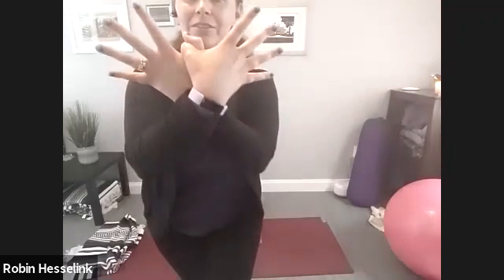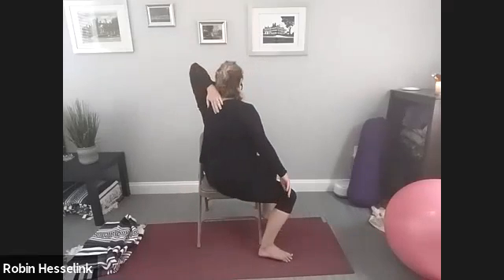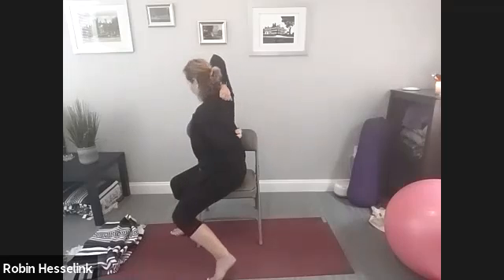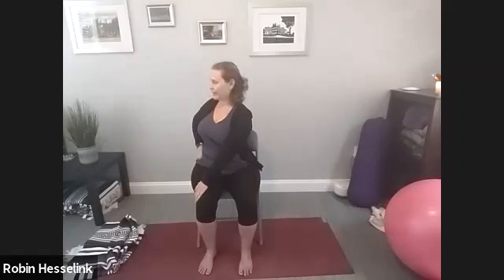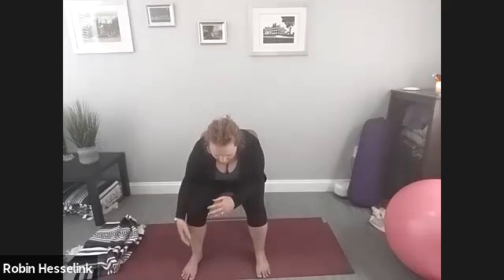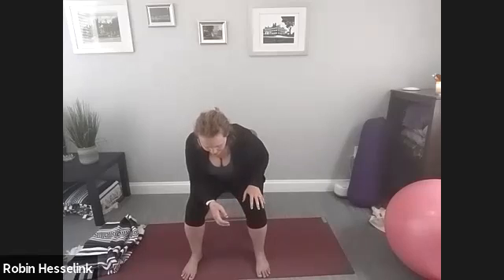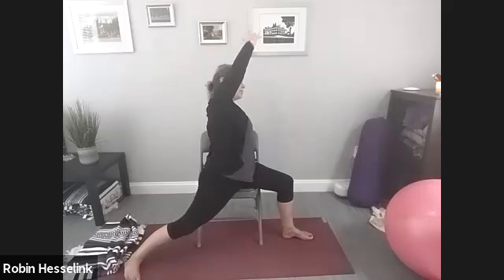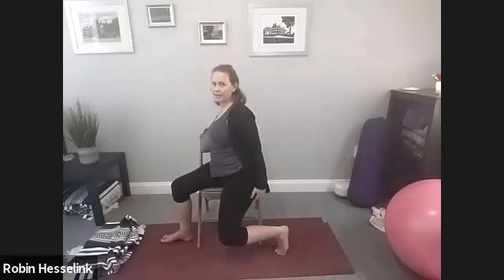Chair Yoga 4 20 21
Welcome to this week's chair yoga practice, where we'll move through variations on traditional yoga postures from the support of a chair.